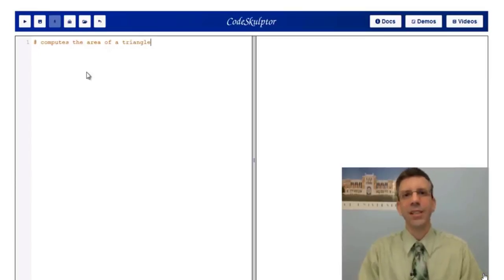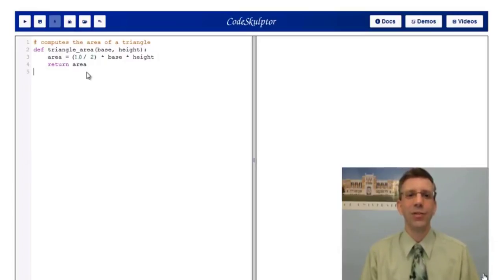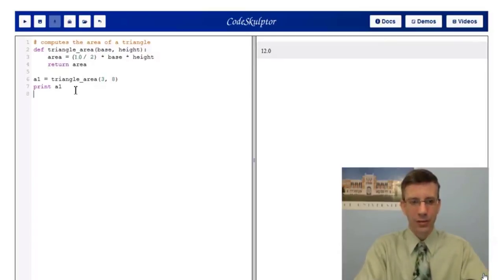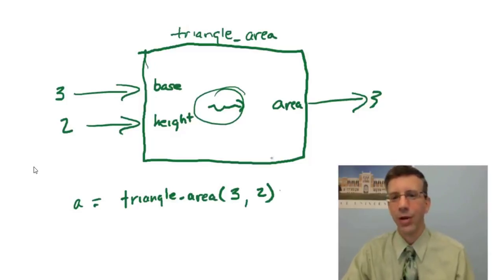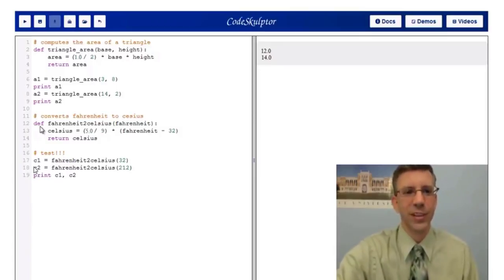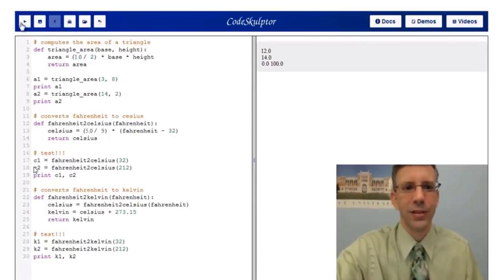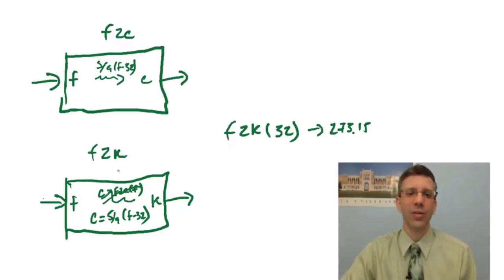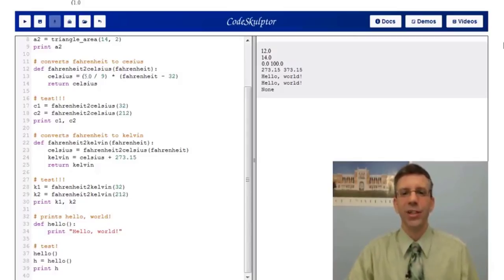1a1 Functions full video